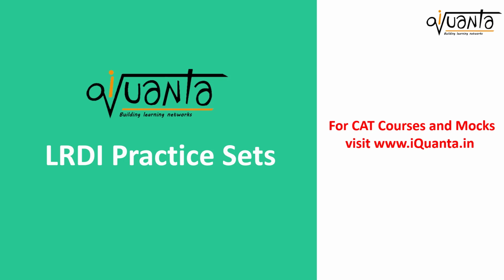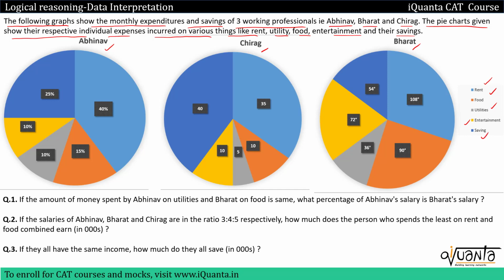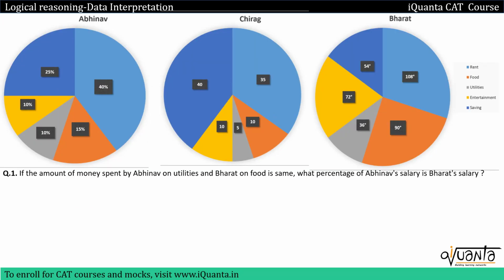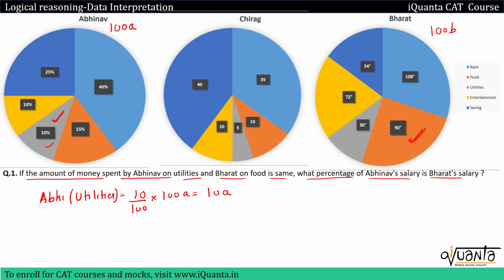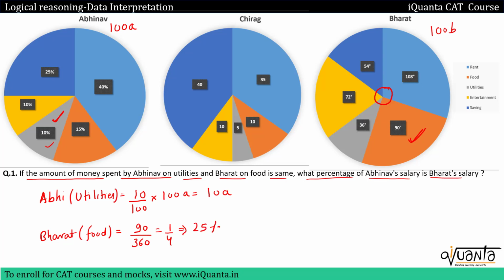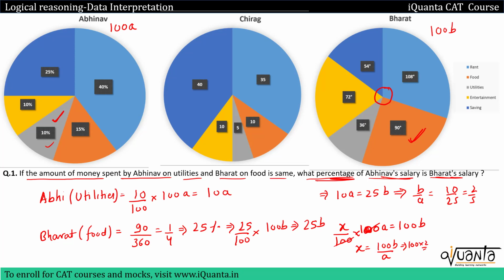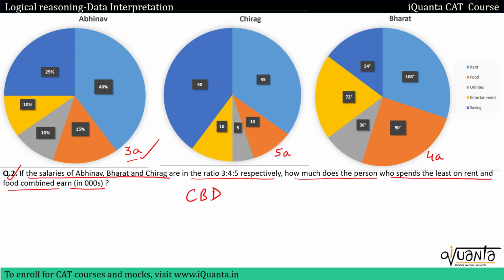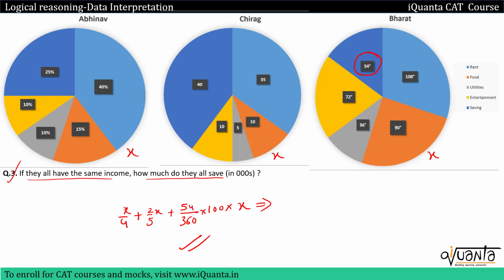DI Set on Multiple Pie Charts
Learn and practice the most important logical reasoning questions & puzzles for CAT/XAT/IIFT and other entrance exams.